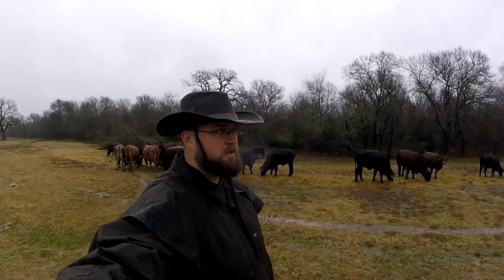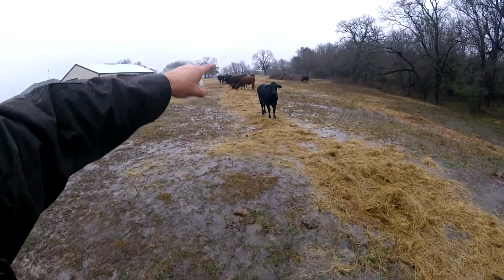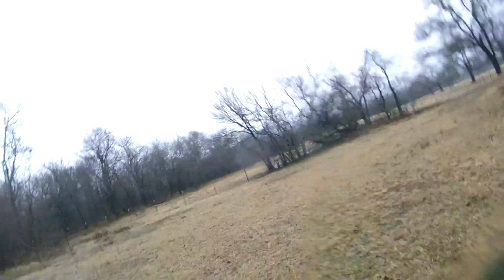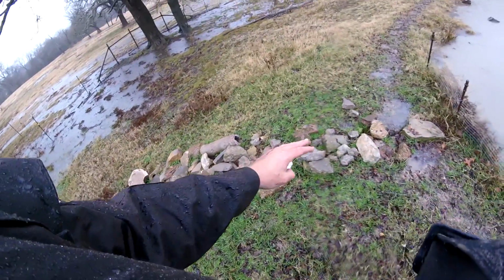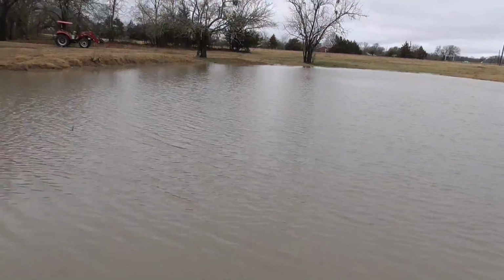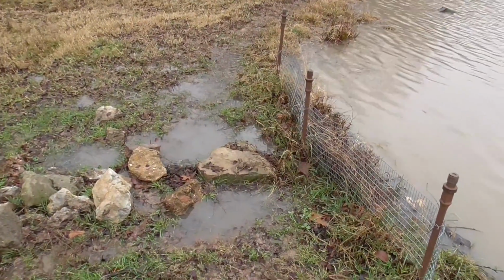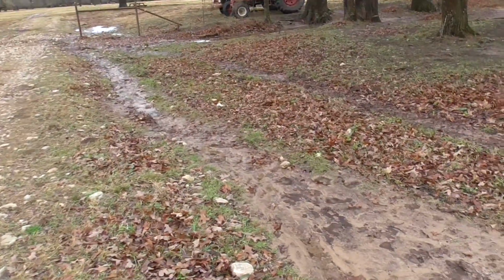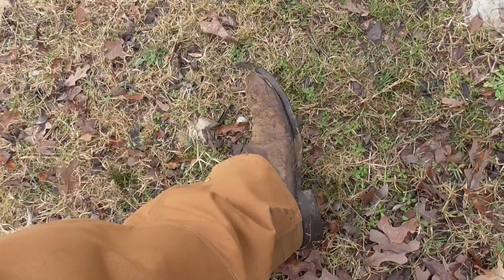Feeding Cows During A Cold Winter Rain, Story At The End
We received several inches of cold rain over the past two days and I fed out some range cubes to supplement the cows on top of their rolled out hay. I also talk about the soil type on my farm at the end and the benefits and challenge of different soil types.